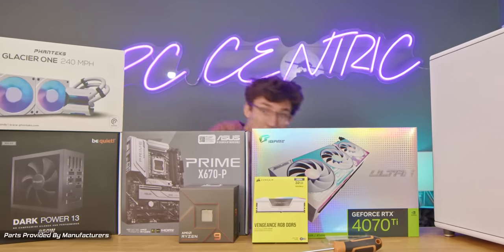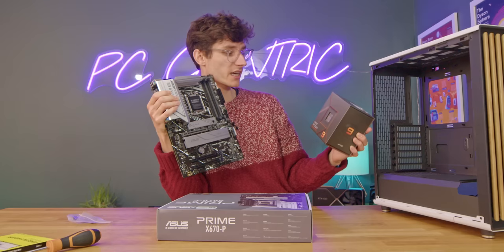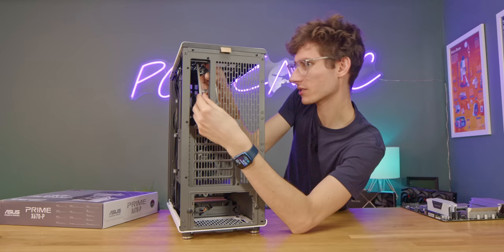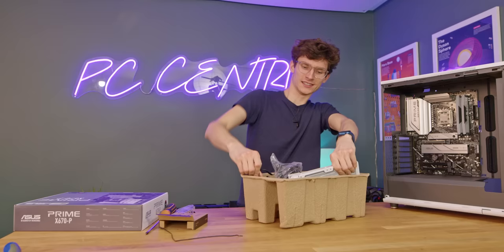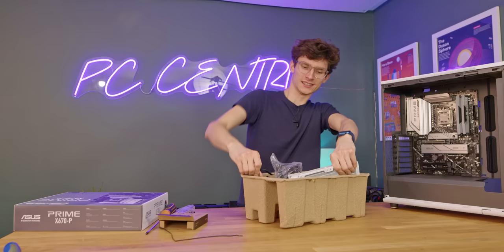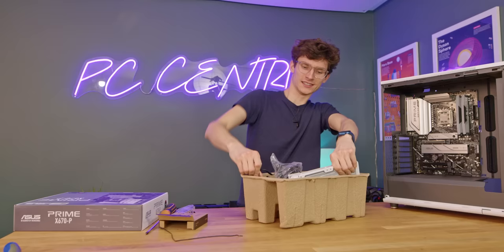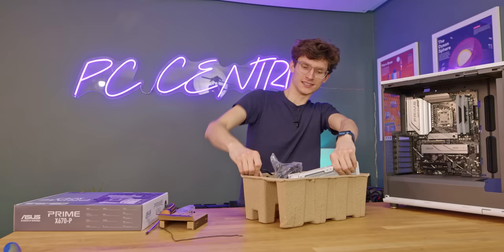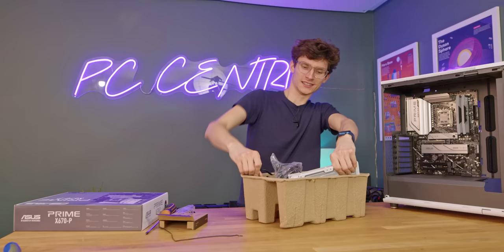STUNNING! - The Fractal North Gaming PC Build 2023! 🤩 RTX 4070 Ti, Ryzen 7900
A WOODEN PC CASE! Meet the Fractal North Gaming PC, With an Nvidia RTX 4070 Ti, Ryzen 7900X & Asus X670 Prime! Join PC Centric for the review, Build guide and gameplay benchmarks!

Be Quiet dark power 13 850w (Amazon)

4K Benchmarking monitor (RS) (Amazon)

00:00 Intro
01:06 Fractal North Overview
03:08 Unboxing the Motherboard
04:44 Installing the 7900X!
05:28 Installing the DDR5 RAM
06:05 Installing the SSD
06:54 Getting the MB inside the case!
08:24 Squeezing in our 240MM AiO
12:24 Installing our overkill PSU
13:40 Installing the iGame 4070 Ti
16:29 Will it boot first time?
18:10 Warzone 2 Testing!
20:59 Halo Infinite Testing!
22:28 Cyberpunk 2077 Testing!
23:40 Spiderman had... issues...
24:54 Final thoughts on the build